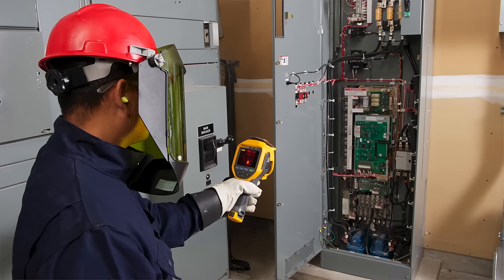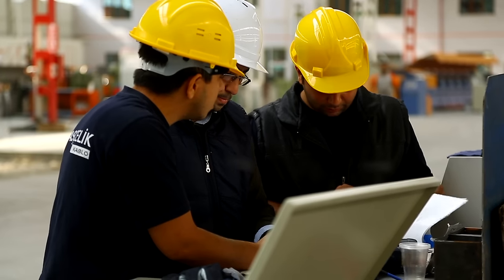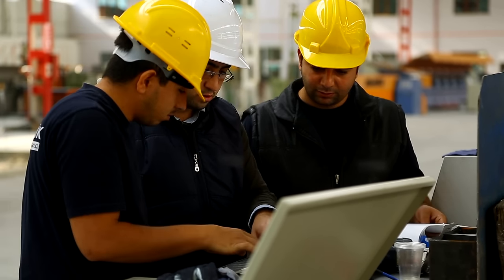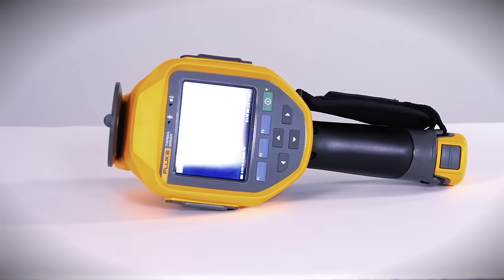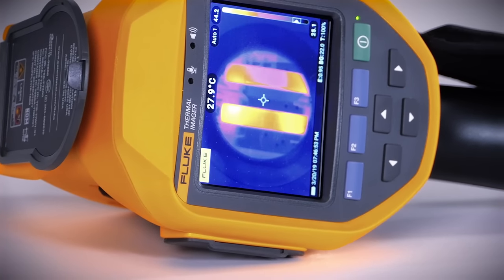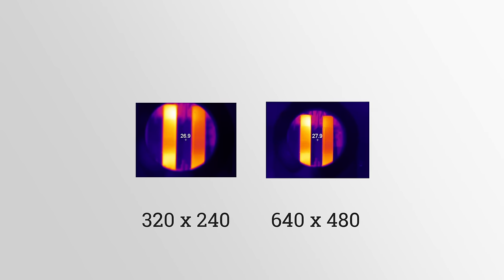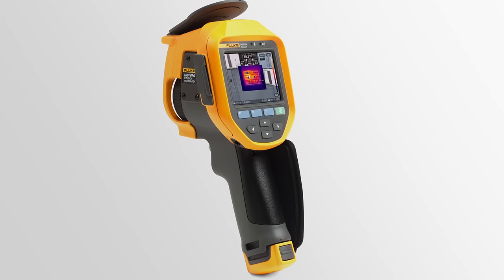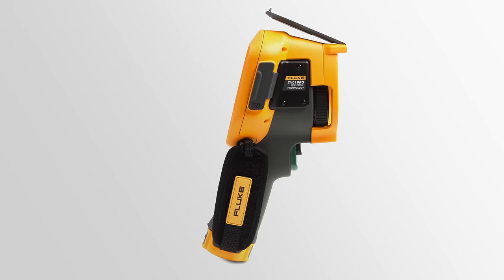Fluke Infrared 640 x 480 Camera: Ti480 PRO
Fluke Ti480 PRO thermal Camera with premium resolution at a new price. Reliable, portable, easy to use.

Thermal image enhancement features such as MultiSharp™ and LaserSharp™ Auto Focus provide sharper crisp images that perform in near and far field views for exacting interpretation.

Find subtle temperature differences easily—with advanced thermal sensitivity.

The portable and easy to use pistol-grip design allows for one-handed use. Never lose sight of an issue with the 3.5-inch LCD screen.

Stream infrared data and operate the camera remotely with Fluke Connect Desktop software.

Monitor processes with video recording, live video streaming, remote control, and auto-capture.